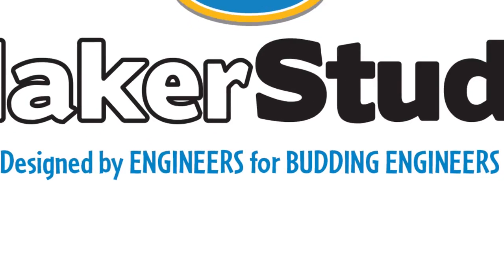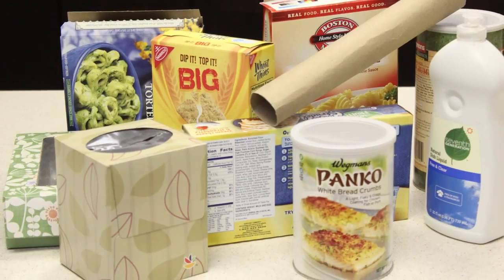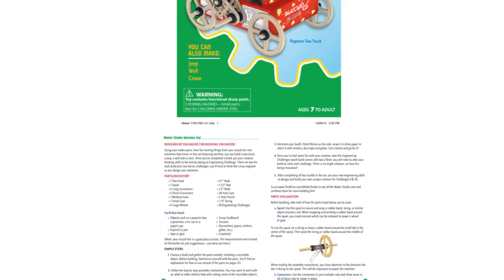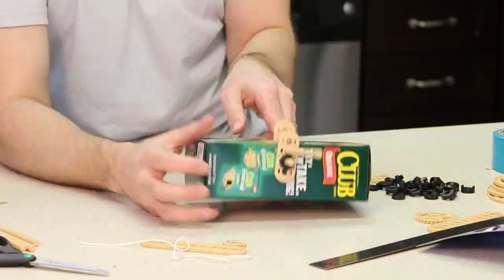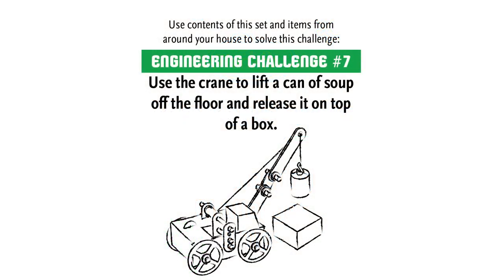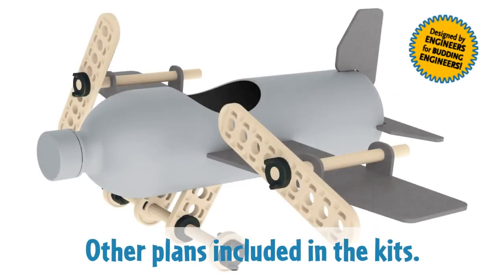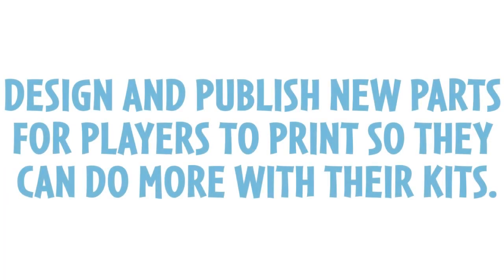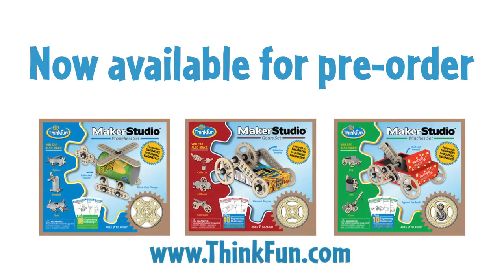Maker Studio Gears Set Maker Studio Gears Set— Take a Look Under the Hood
Designed by Engineers for Budding Engineers! Maker Studio™ inspires imagination and a love for engineering. In this set featuring gears, you’ll be able to build a racecar, a cable car, a 3-wheeler and a motorcycle. For each build you’re given Engineering Challenges - experiment with friction, torque and propulsion as you engineer your solutions. Once you’ve mastered all four builds, get creative and design something that’s all your own!